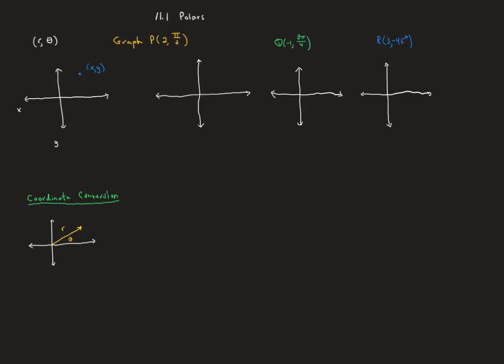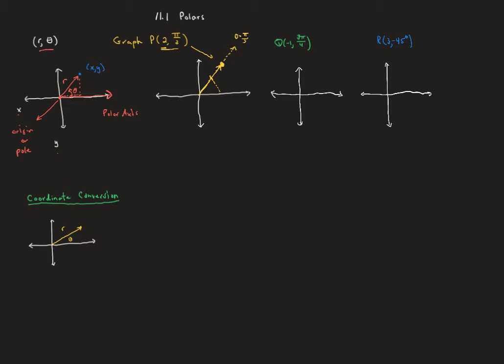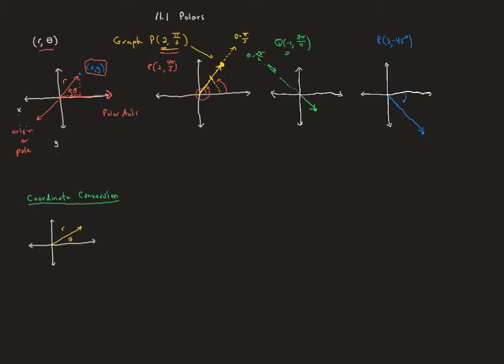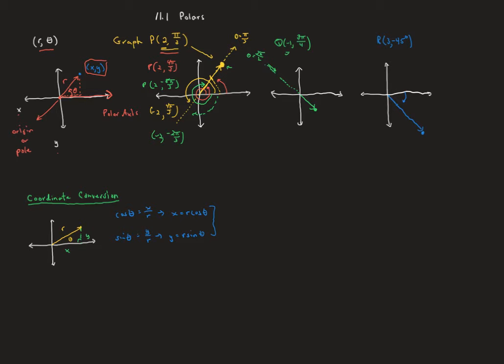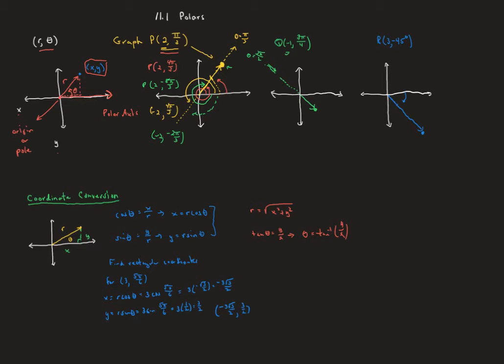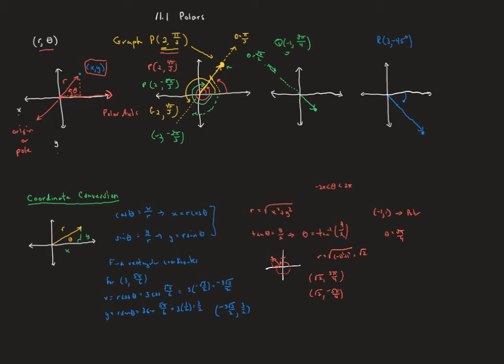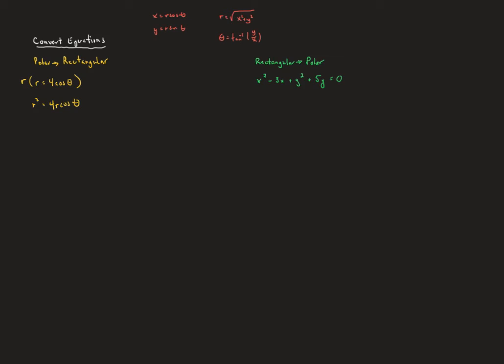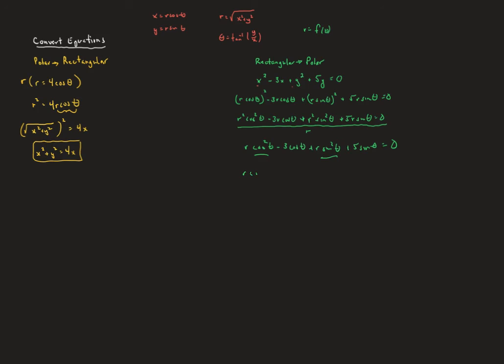BC Calculus Polar Coordinates, Equations